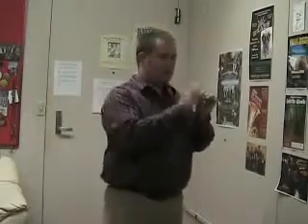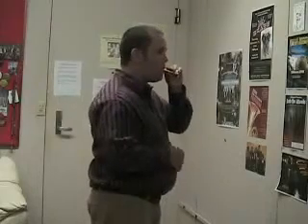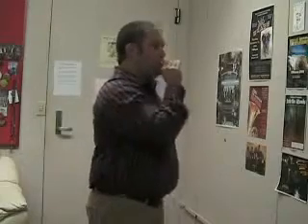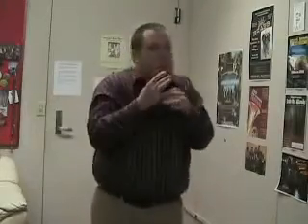Brandon Jones, euphonium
Welcome to the International Tuba Euphonium Association (ITEA) YouTube channel!

**About the International Tuba Euphonium Association (ITEA):**

Officially founded in 1973 as the Tubists Universal Brotherhood Association, the International Tuba Euphonium Association is dedicated to promoting and advancing the tuba and euphonium instruments. The organization comprises performers, educators, students, and amateurs of all backgrounds. As a non-profit organization, it is supported by membership dues and donations.

**ITEA Mission Statement:**

*ITEA shall foster bonds among all tuba and euphonium players, create enthusiasm for the instruments and its performers, celebrate diversity, support professional development, promote the sharing of resources, and encourage teaching and learning about the instruments.*